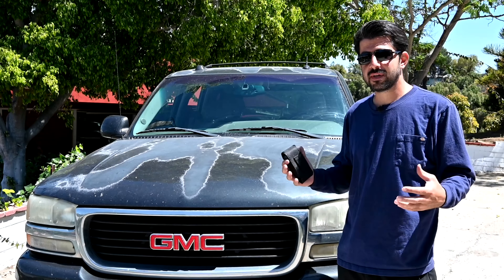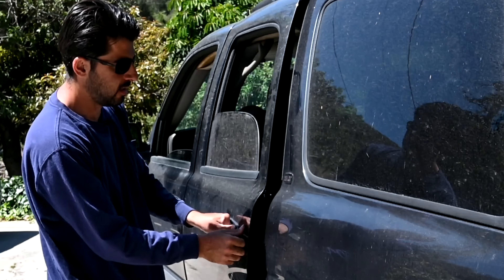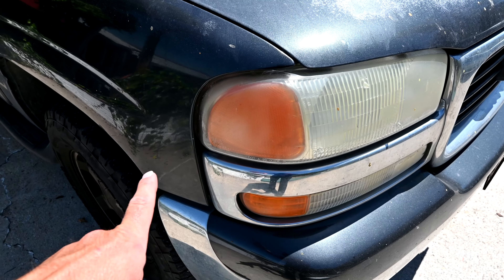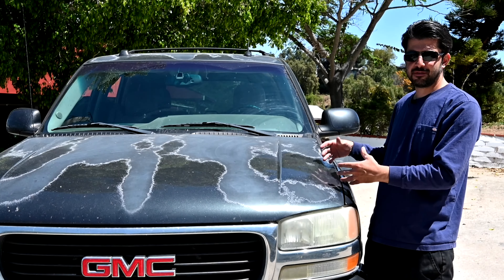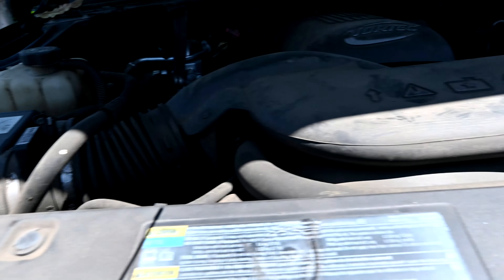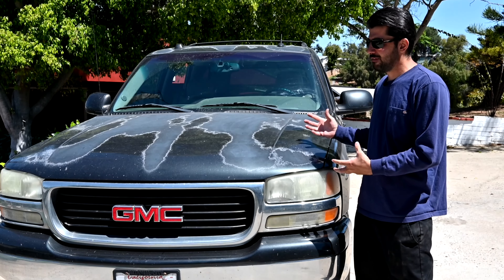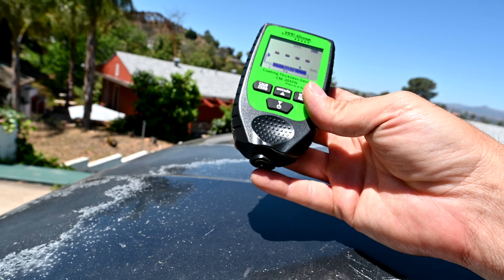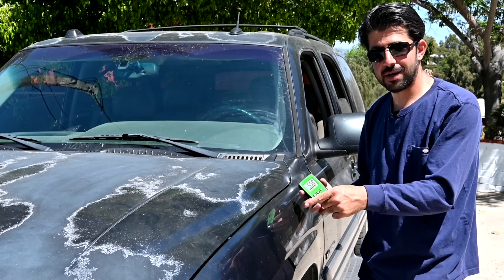This Amazing Tool Will Save You Tons Of Money When Buying Or Selling Cars!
In this video I am going to show you how some dealers can quickly tell whether a car has been in an accident or not and whether or not it has has any of its panels re painted. There are techniques you can use to check for previous damage from an accident and to determine whether there could be some frame or subframe damage. I'll also show you a tool that will make things super easy and conclusive when trying to bargain or talk down the price of a car.

Here are links to products which were used in this video: